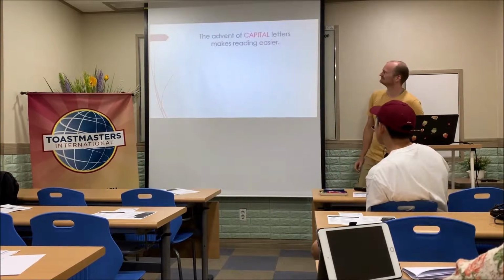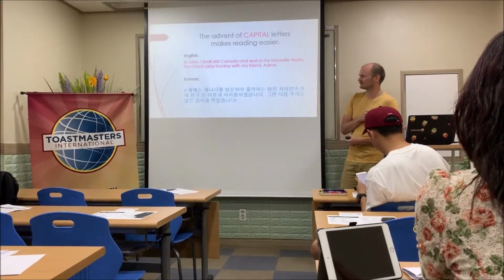Toastmasters Speech XLIV: CAPITAL Ideas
In the Spring of 2019, I conducted a speech detailing the importance of CAPITAL Letters; via, contrasting its usage versus its Asian counterparts.